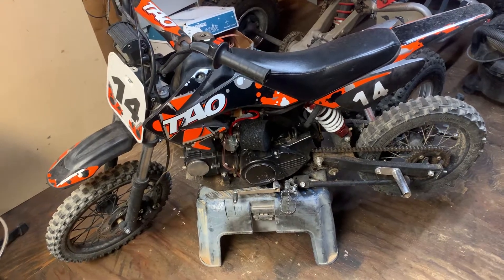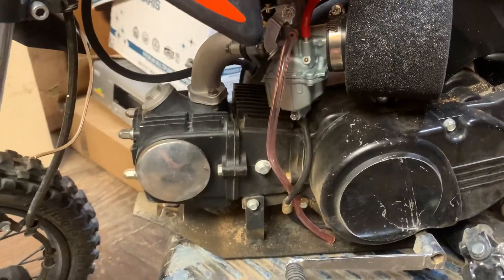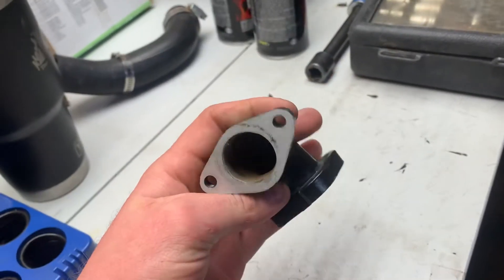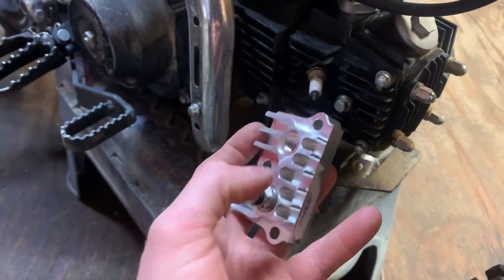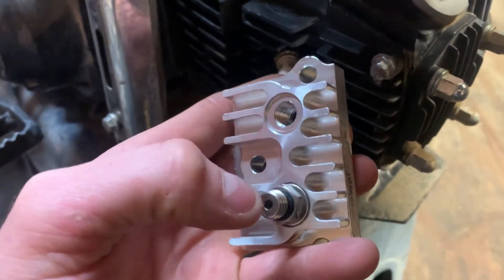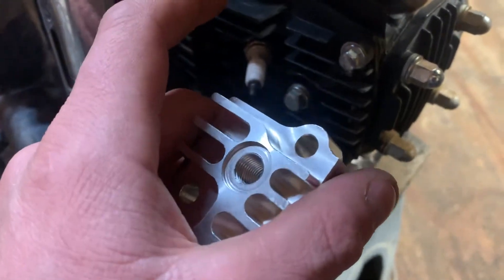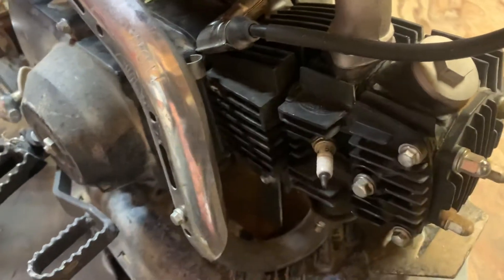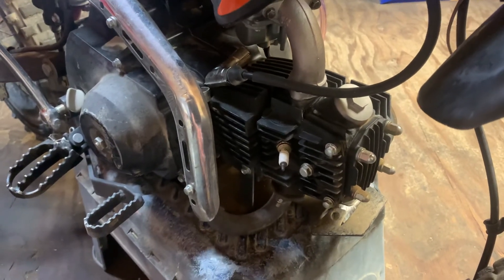Turbo On a 110cc PitBike (Part 1)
I know a lot of people are unfamiliar with turbocharging small engines a lot of people will just assume that I'm putting some random Turbo on here but if you go ahead and look up a VZ 21 turbo charger they are meant for engines about this size and yes they do school and they do create boost I am not looking to gain crazy amount of horsepower or to be in competition with anybody this is all just for fun and also something fun for people to follow along if you were interested feel free to comment and like share your ideas give me tips and suggestions etc.

Turbocharger is called a VZ21:

Oil cooler adapter plate:

26 mm carburetor: